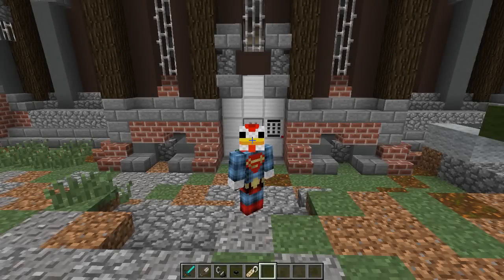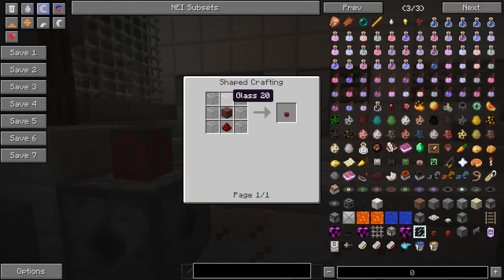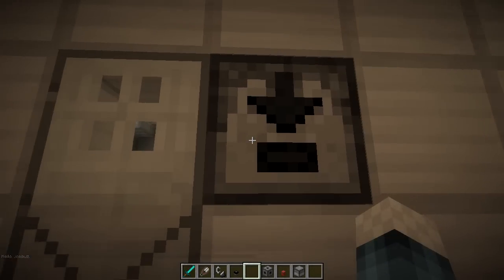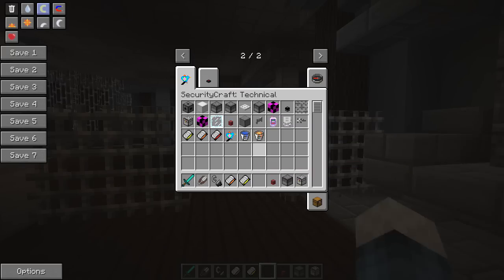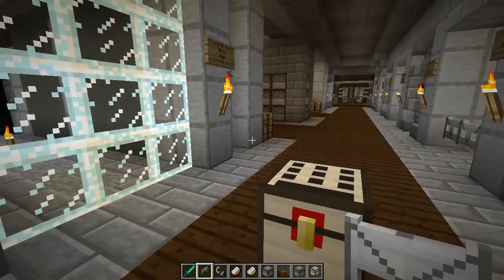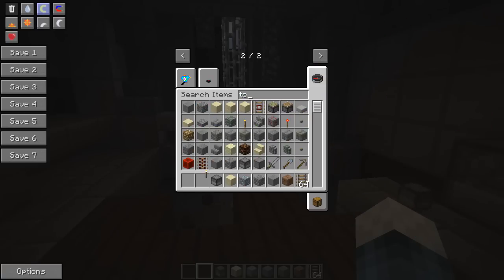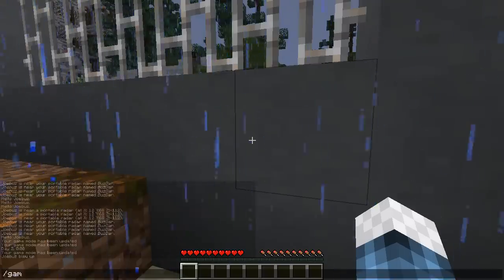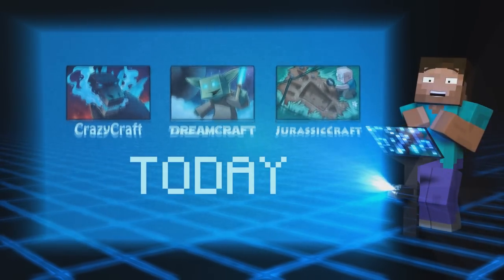Minecraft | SECURITY MOD Showcase! (Base Defense, Traps, Lasers)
Minecraft gets a brand new Mod and this is the Minecraft Security Mod! Security Craft brings in a bunch of items to help you defend you base or even troll your friends!

▬▬▬▬▬▬▼Our Minecraft Servers▼▬▬▬▬▬▬
Vanilla Servers
● Clash Of Clans IP: play.nationsmc.com (vanilla 1.7.2)
Mod Pack Servers
● Voids Wrath: mc.voidswrath.com (voids wrath mod pack)
● Crazy Craft: crazy.voidswrath.com (Crazy Craft Mod Pack)